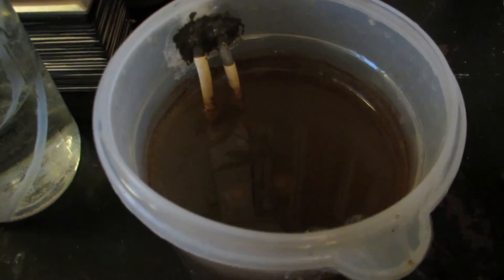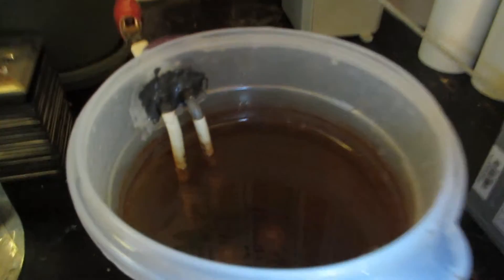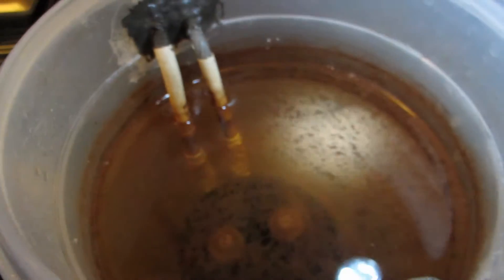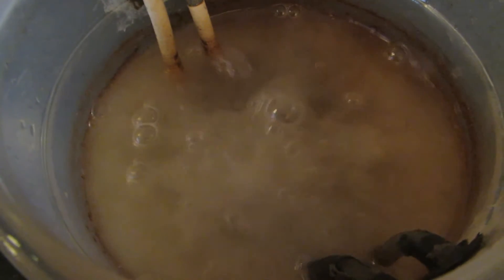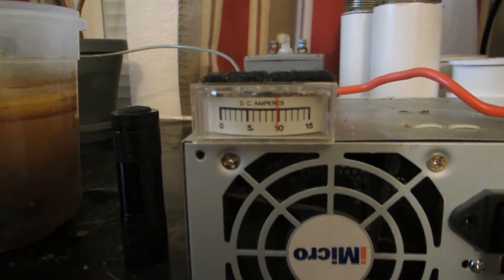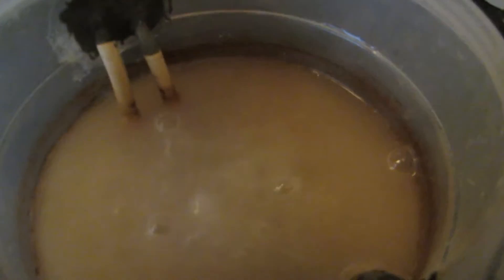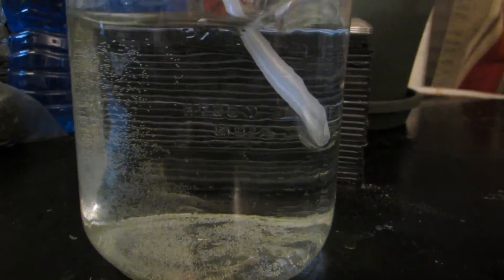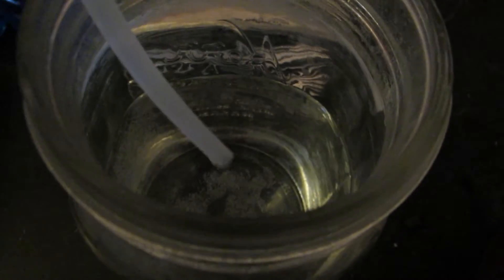Vid76 HHO Volcano Cell - IT LIVES!!!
After not posting any new videos in over 1 year, I decided to wipe the dust off the Volcano cell to see if it still works.

I was surprised by what I saw!